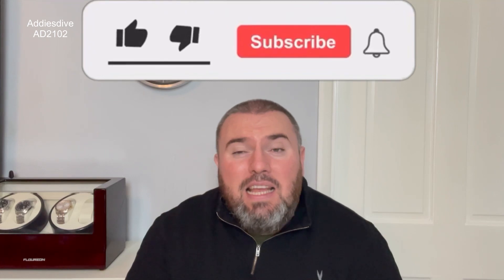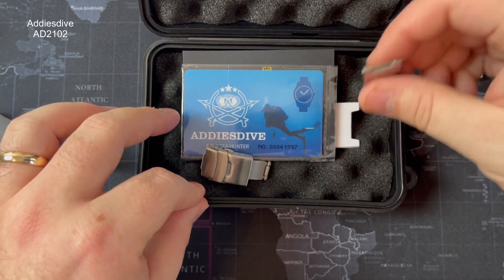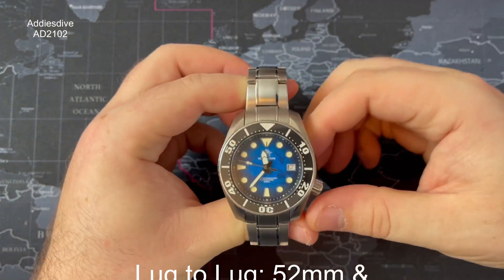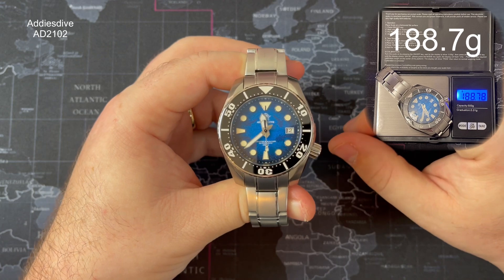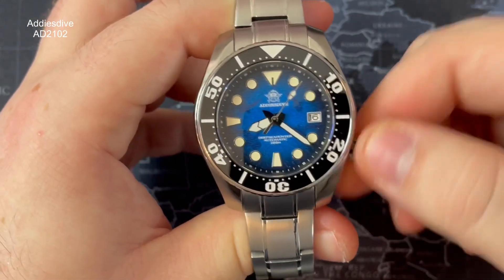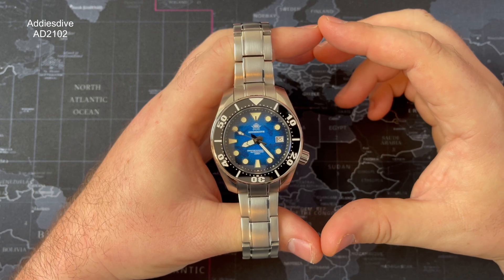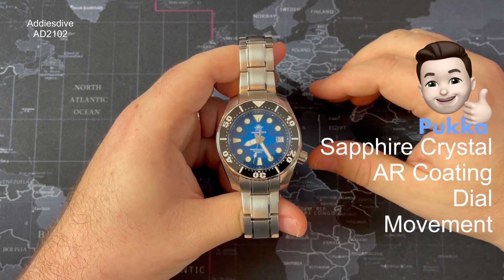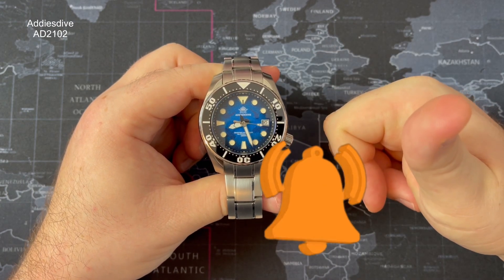Addiesdive (AD2102) | What a beautiful dial, I didn’t expect that!! | AliExpress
Specs
Model no: AD2102
Movement: Automatic (Seiko NH35)
Case Material: Stainless Steel
Case Thickness: 13.9mm
Case Diameter: 44.6mm and 48.8mm including the crown
Case Back Type & Style: Stainless Steel and Screw-Down
Bezel Type: Ceramic (120 click uni directional)
Crown Type: Signed and Screw-Down
Lug Width: 20mm
Lug to Lug: 52mm and 55.9mm
Strap Material: Stainless Steel with Push Pins
Clasp: Sterile and Pressed
Dial Window: Sapphire Crystal
Water Resistance: 200 Meters (20 atmospheres)
Weight: 188.7g

Pants - Bezel lume, link size and clasp
Pukka - Sapphire crystal, ar coating, dial, movement, drilled lugs, end links fit, caseback and price

Addies Whaleshark

Milled Clasp